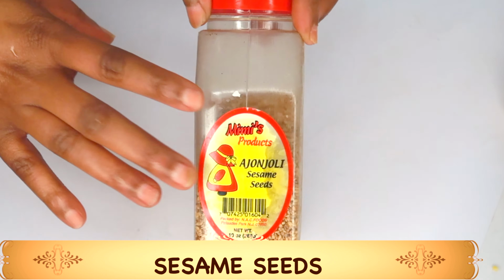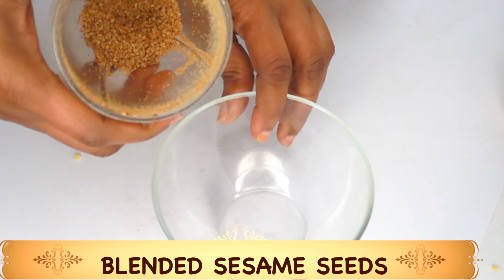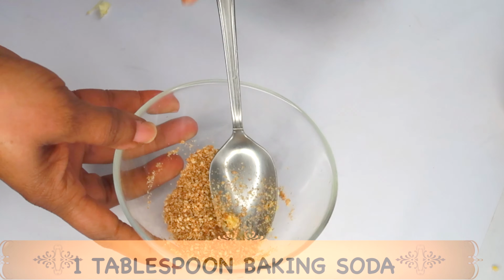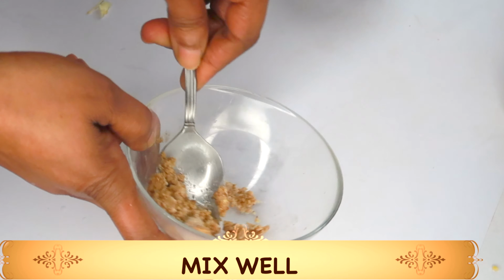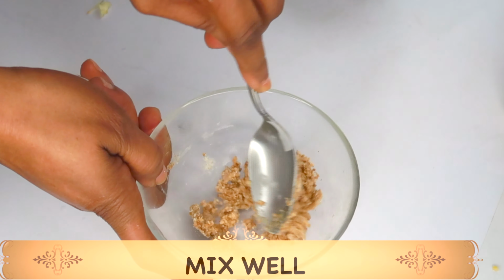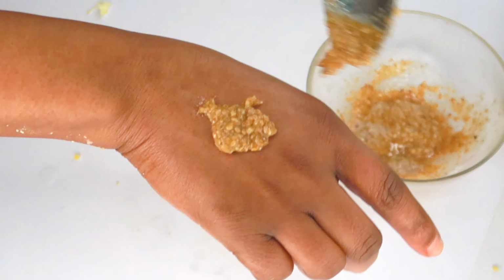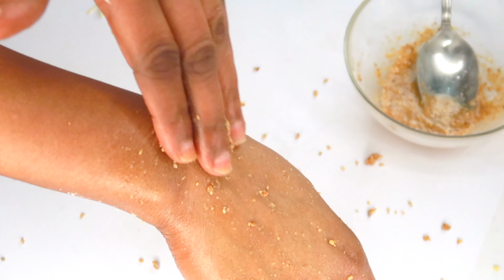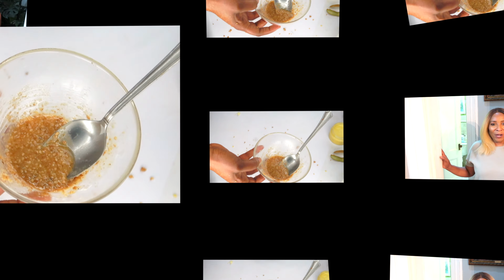HOW I GOT RID OF ROUGH, DULL TEXTURED SKIN, CLEAR PIGMENTATION ON SKIN FAST, GET SMOOTH CLEAR SKIN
PRODUCTS MENTION